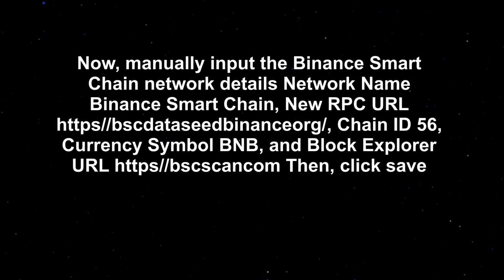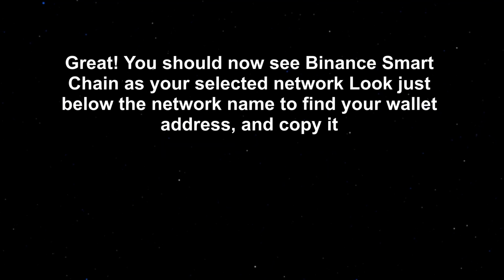How To Transfer Usdt From Binance To Metamask - KevinHowTo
How to Transfer USDT From Binance to MetaMask: Move your USDT securely with this guide on how to transfer USDT from Binance to MetaMask, providing step-by-step instructions on adding the Binance Smart Chain network to MetaMask, obtaining your wallet address, and initiating the transfer while considering gas fees and security precautions.

00:00 Intro
00:08 Setting up MetaMask Wallet
00:18 Connecting to Binance Smart Chain
00:37 Inputting Binance Smart Chain Details
00:51 Copying Wallet Address
00:58 Withdrawing USDT from Binance
01:06 Selecting the Correct Network
01:15 Confirming the Withdrawal
01:23 USDT in MetaMask Wallet